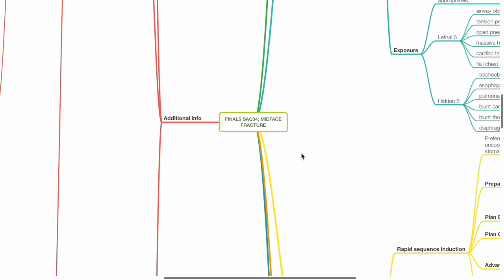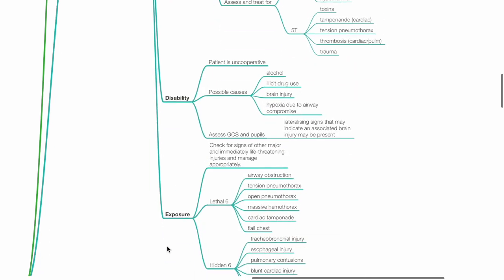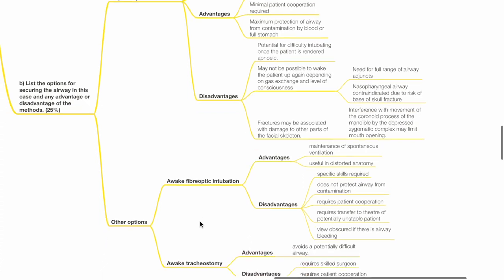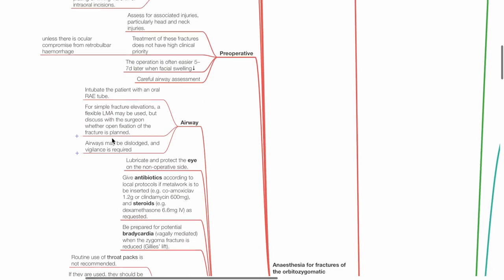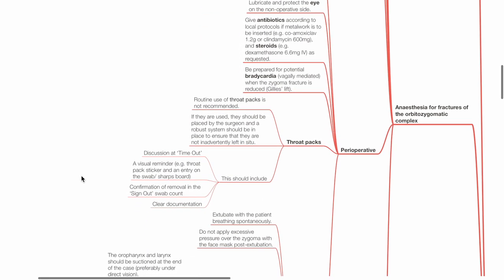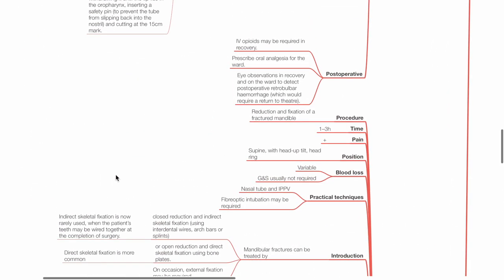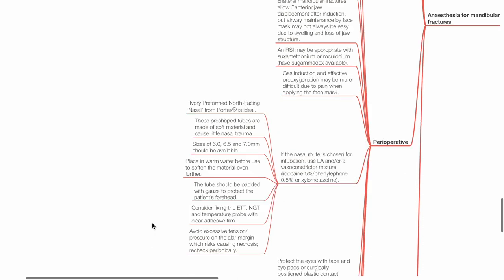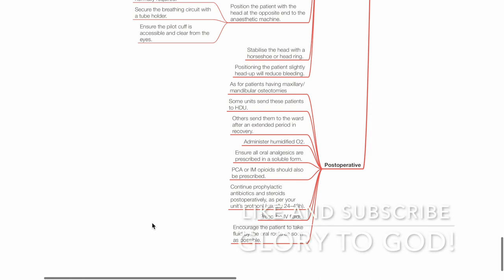FINALS ANAES SAQ34: MIDFACE FRACTURE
A 23-year-old man is brought to the emergency department following an assault in a nightclub. He appears to have suffered significant mid-face fractures and is uncooperative with staff. You are asked to accompany him to the CT scanner.
a) Outline the immediate management plan for this patient. (25%)
b) List the options for securing the airway in this case and any advantage or disadvantage of the methods. (25%)
c) What problems should be anticipated before securing the airway? (50%)

00:00 SAQ
6:25 Anaesthesia for fractures of the orbitozygomatic complex
10:32 Anaesthesia for mandibular fractures